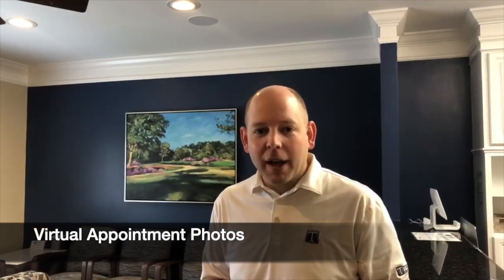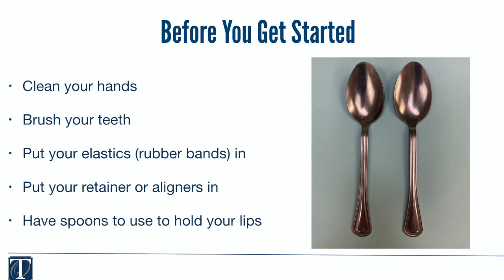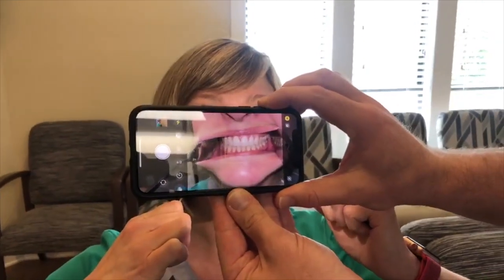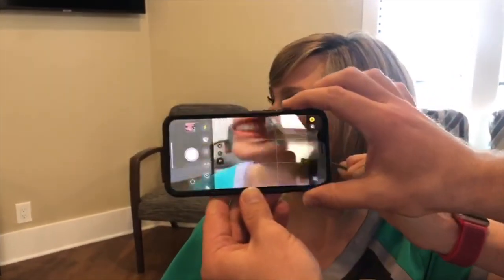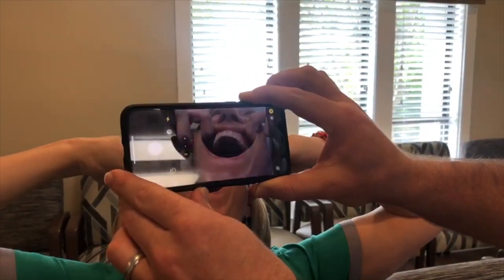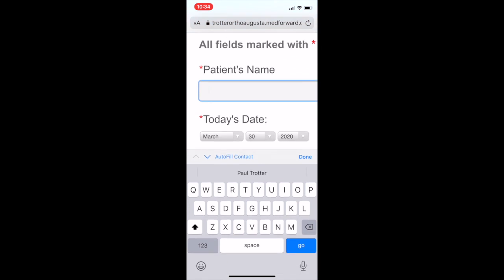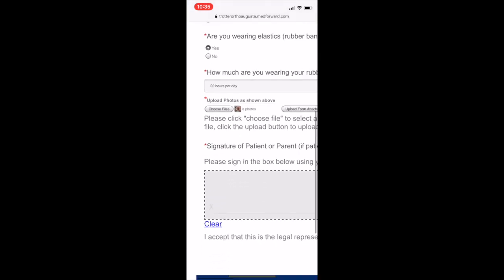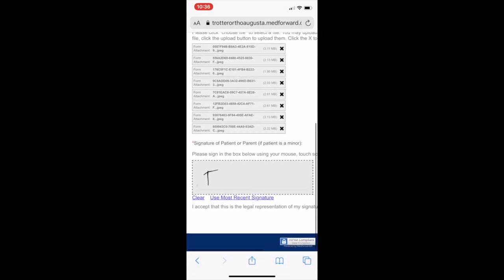Virtual Appliance Check Photos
How to take photos of your teeth for a virtual appointment